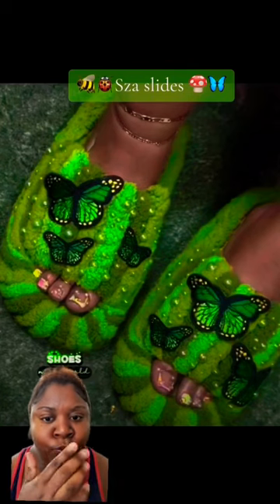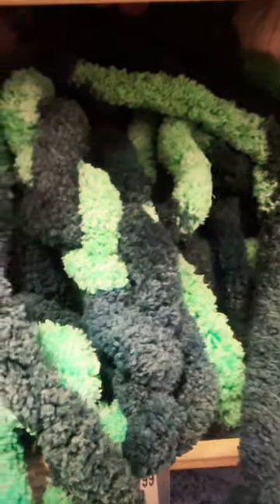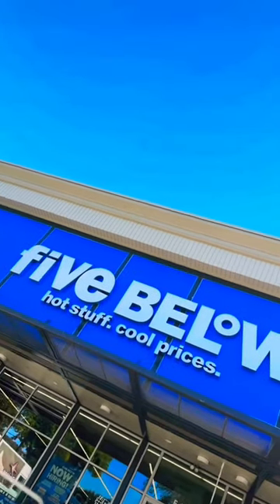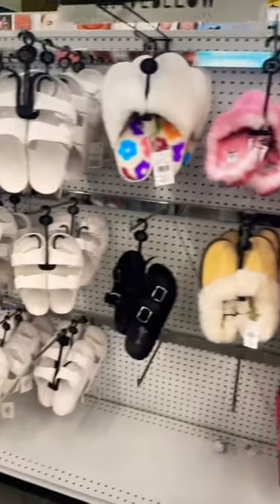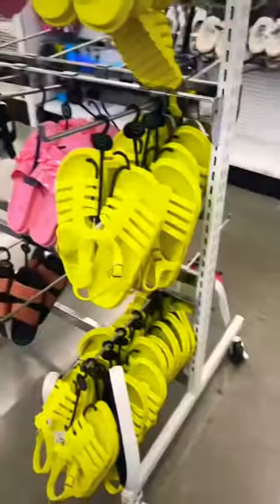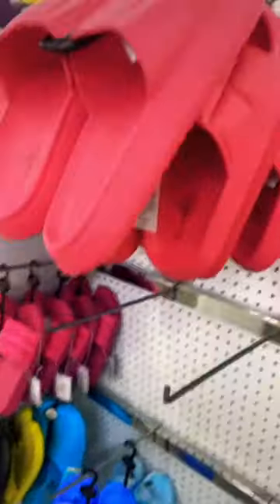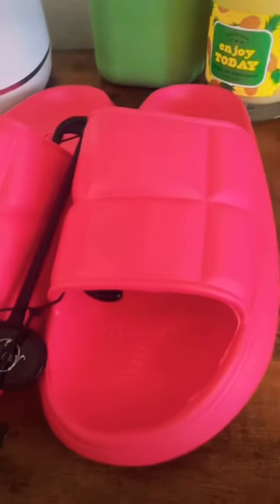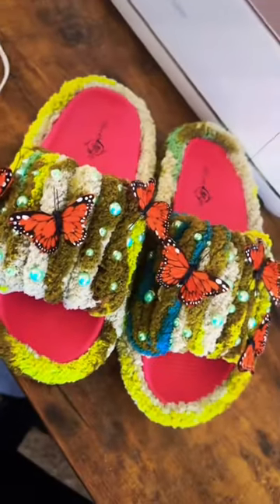Diy Sza Slides